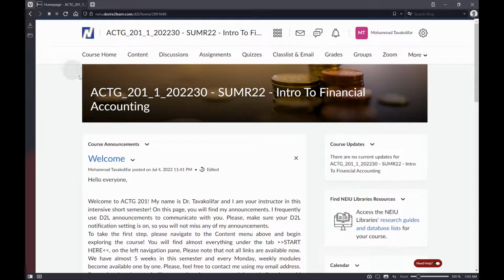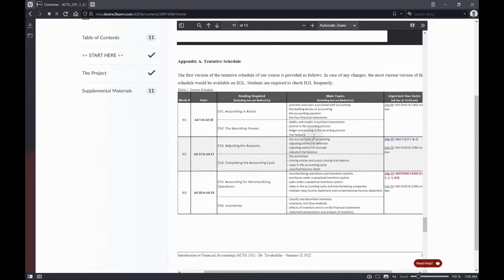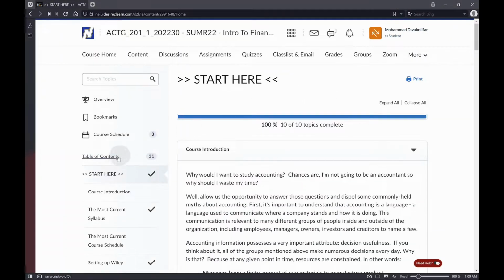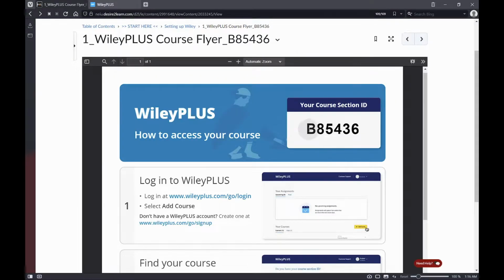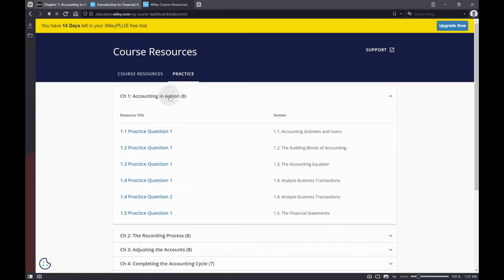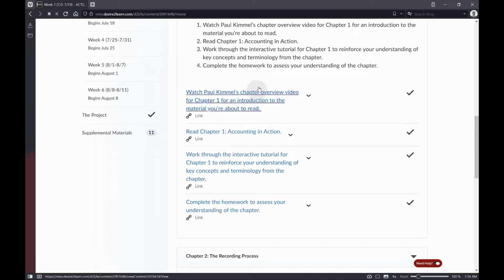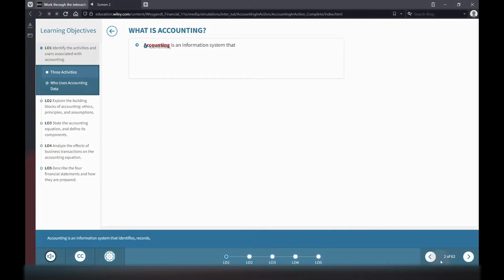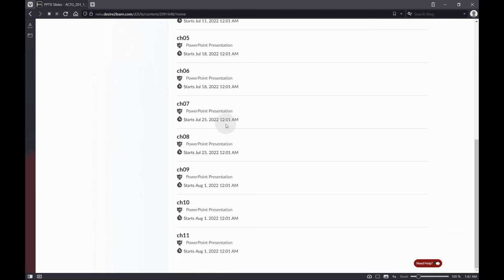V001 - ACTG 201 - Course Overview